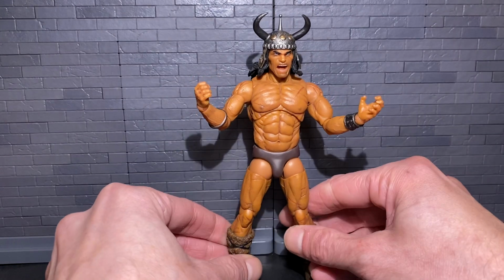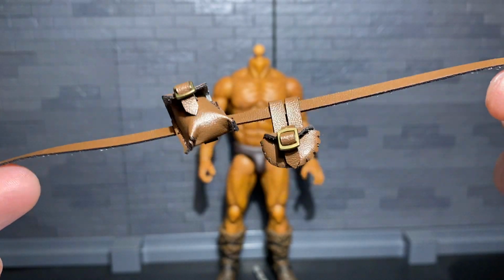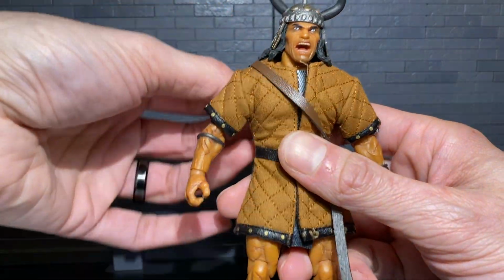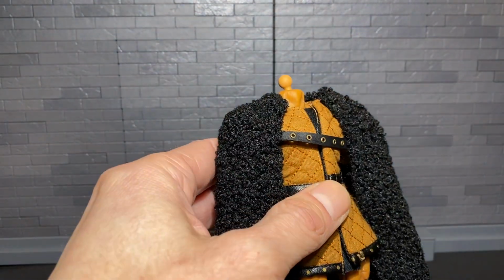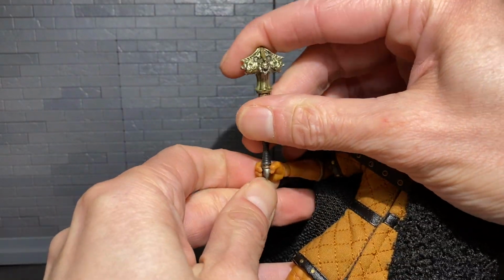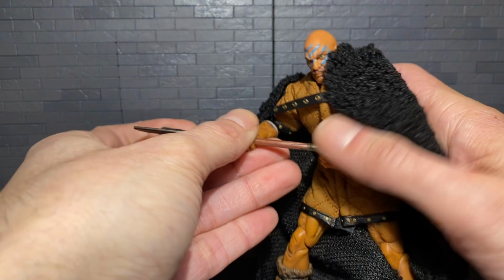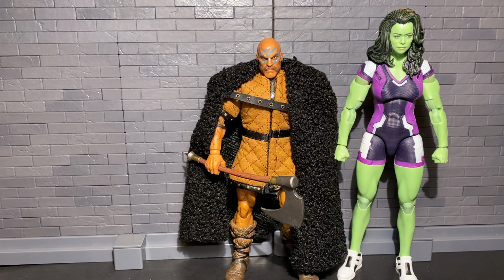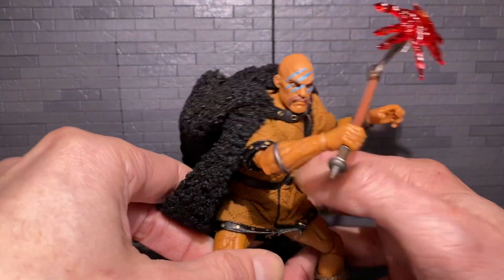Mezcotoyz One:12 Collective Barbarian Booster Set Review!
The Barbarian Booster Accessory Set By Mezcotoyz is Packed with Cloth Good items, weapons, head sculpts, and even blood effects!!! Definitely a must have for any mezco collection. The best thing about this set is that you don’t even need a Conan figure. This set will work with almost ANY Mezco figure and even with some other brands as well! Do NOT sleep or pass on this set!!! Get them while you still can because, like any mezco, they won’t last for long!

It means more than words could ever express so let me just say again THANK YOU!